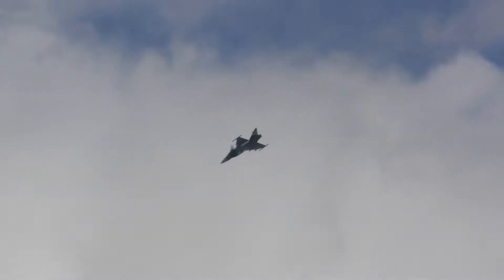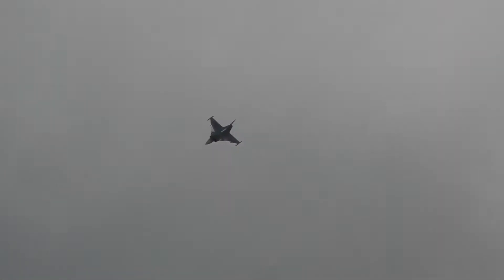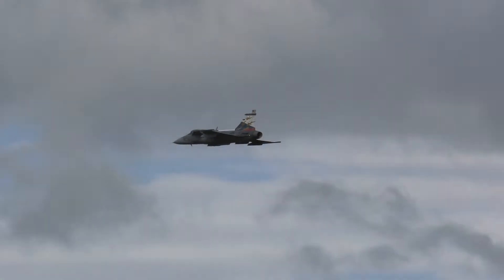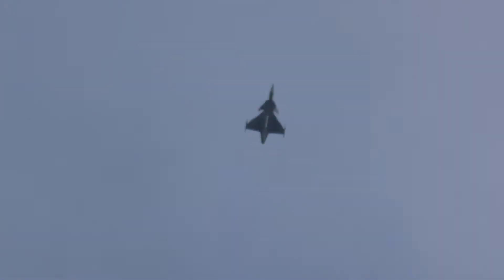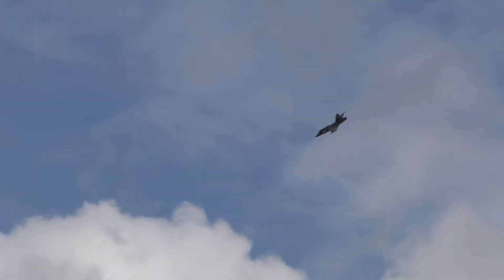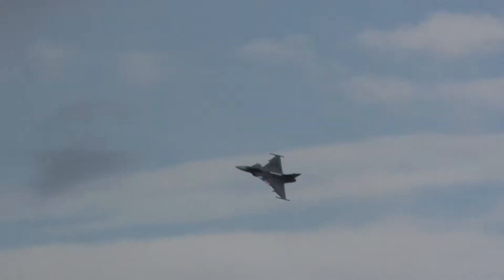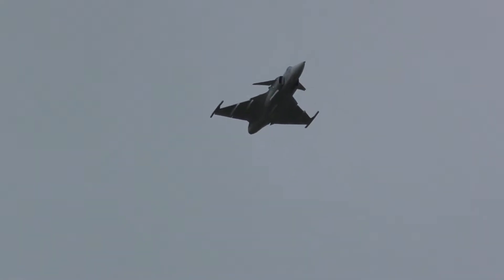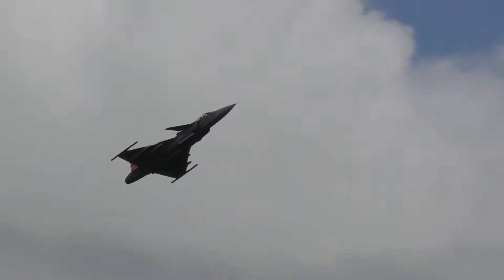Czech JAS-39 Gripen RAF Cosford 2019